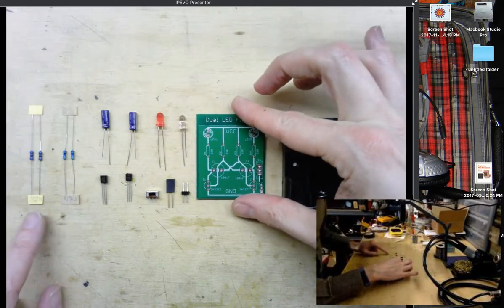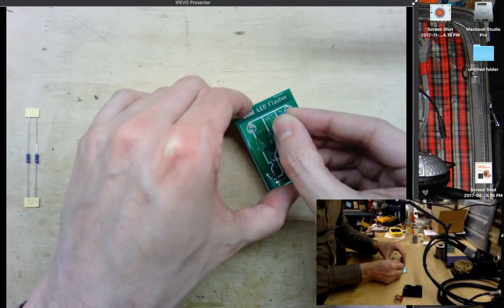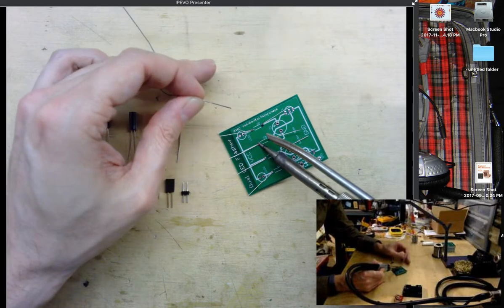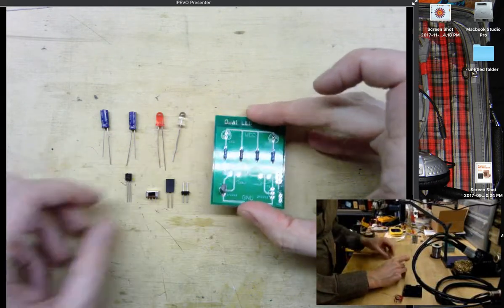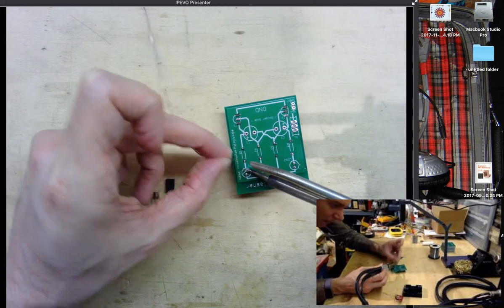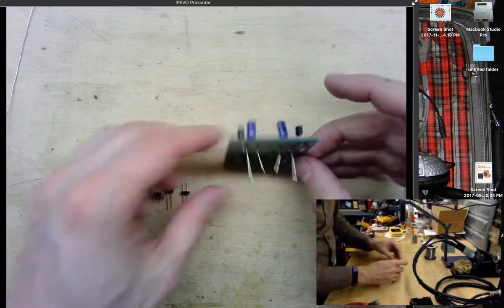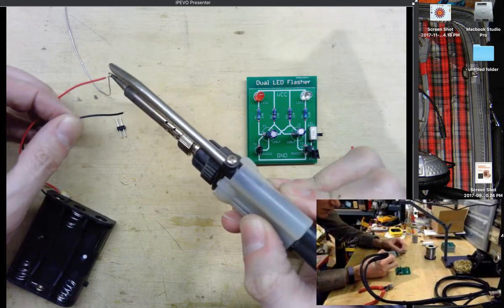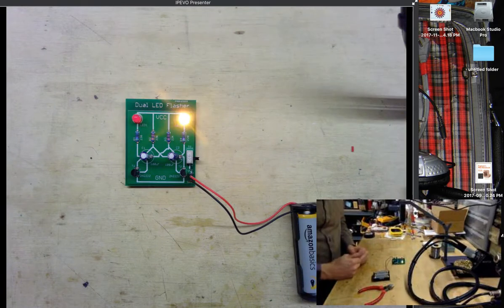CircuitBasics DualLEDFlasher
This is the first in a series of Circuit Basics kits, here we have a simple Dual LED Flasher using an NPN transistor pair and timed at about 1 second per flash.  The LEDs toggle back and forth for a nice rail-road crossing effect.  The LED flash rate can be modified by changing the 100uF capacitors or 22k Resistors.

This circuit is very similar to the Dual LED Flasher by Forrest Mims which uses PNP transistors to source current instead.